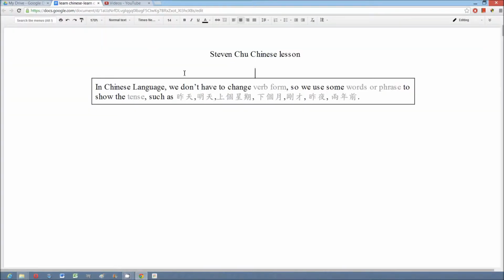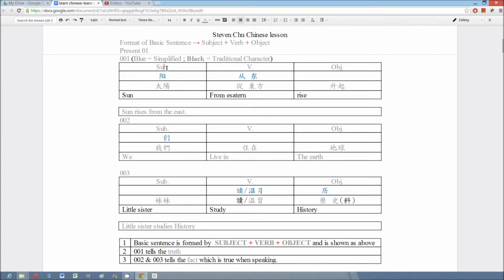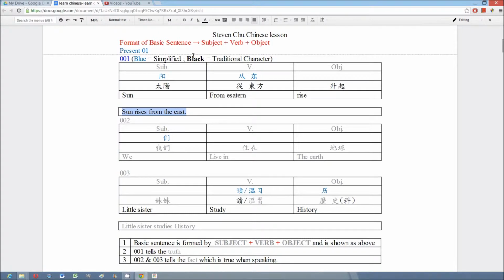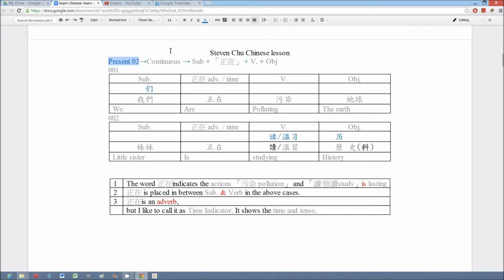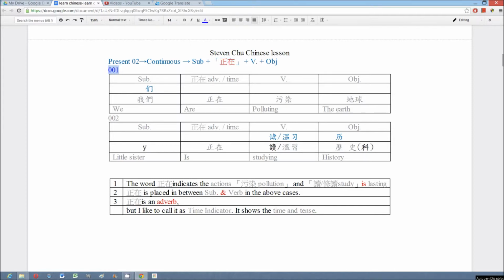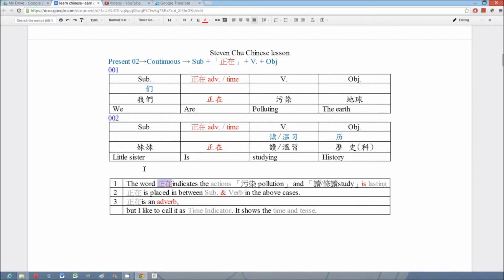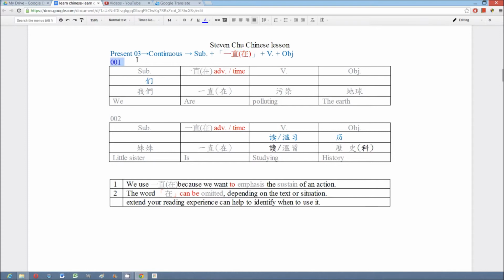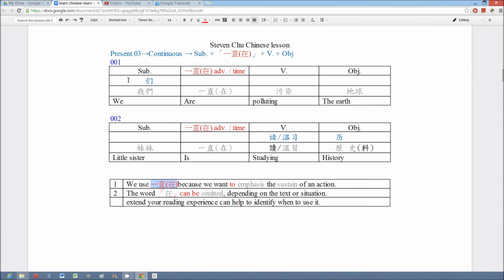learn chinese-learn mandarin-steven chu chinese lesson-Grammar3A-Basic Sentence & Present Tense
Basic Sentence, and the
Present tense

Past and Future tenses will be introduced in 3B & 3C